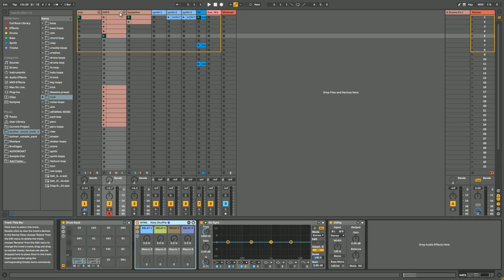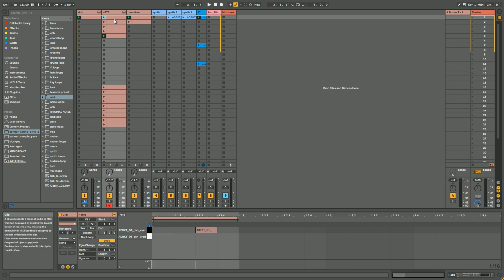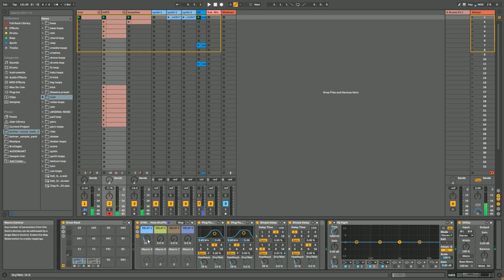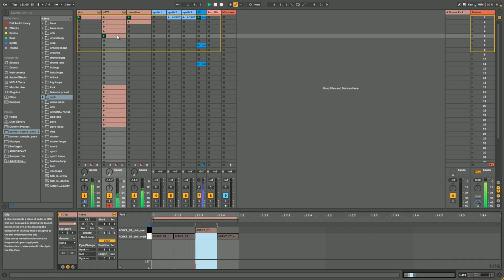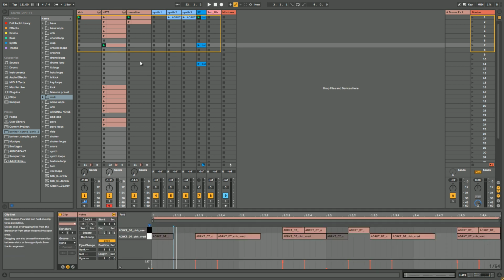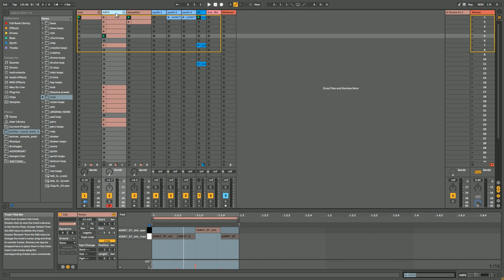How to Create Your Own Hats Loops [ Ableton Tutorial / Techno TechHouse]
In this video I will show you how to make your own HitHats Loop / Pattern for your techno / techhouse production.
There is as well a free rack available below to add shuffle to your hats.

〰〰〰〰〰🎛 SUPPORT ME 🎛〰〰〰〰〰

►You can support me and get my last sample pack

〰〰〰〰〰🎛 FOLLOW US 🎛 〰〰〰〰〰

〰〰〰〰〰🎛 PERSONAL MUSIC 🎛 〰〰〰〰〰

〰〰〰〰〰🎛 DOWNLOAD LINK 🎛 〰〰〰〰〰

A LIKE on the video before DL would be a great help ! Thanks

〰〰〰〰〰🎛 OTHER RACKS USED 🎛〰〰〰〰〰

►TUTORIAL AT 3PM
►LIVESTREAM AT 6PM